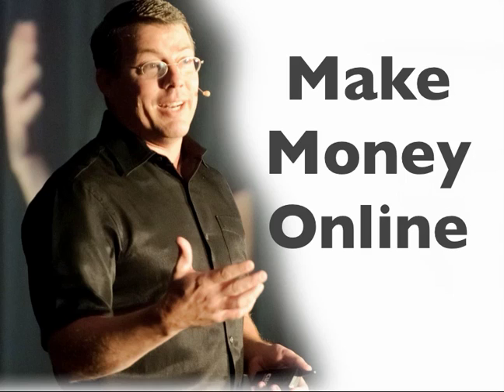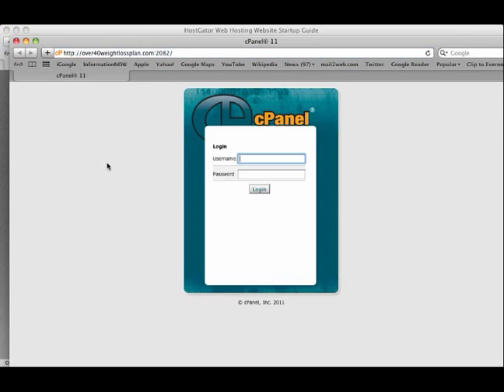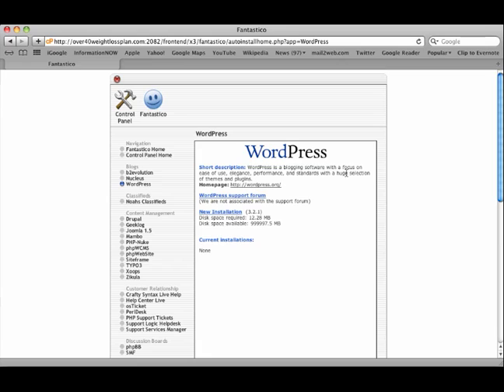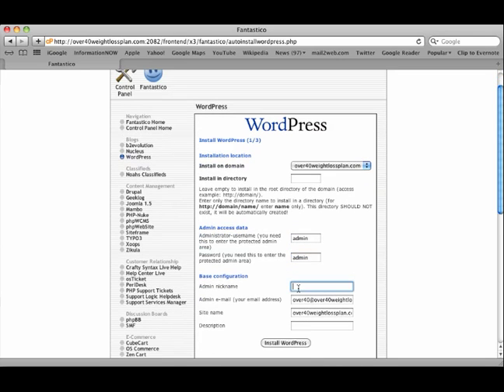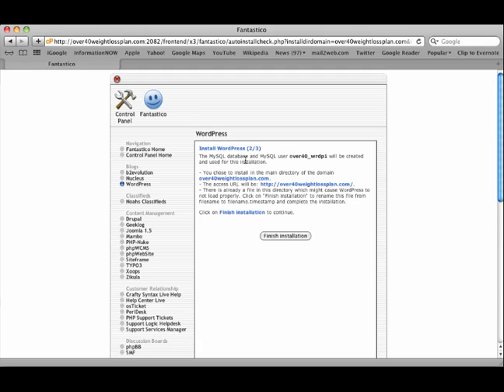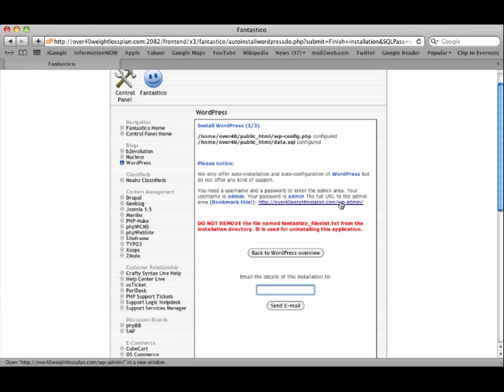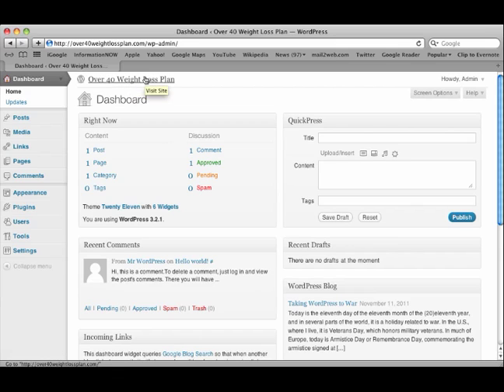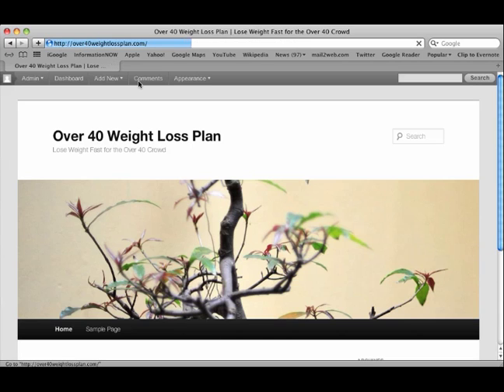Make Money Online Site Set Up 06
How to install Wordpress for your make money online site. Free how to make money online tutorials from Naked Online Income.